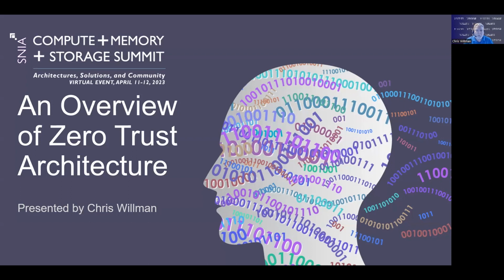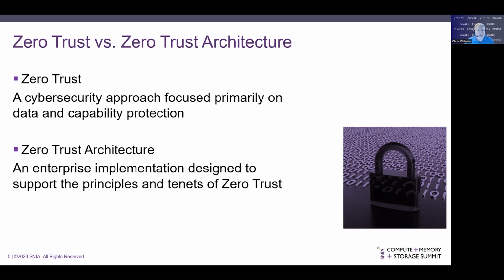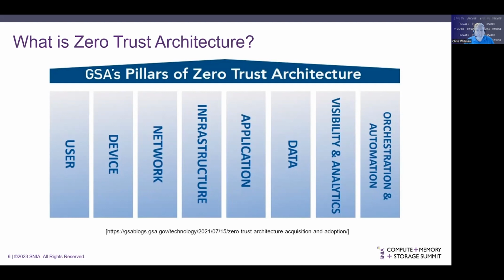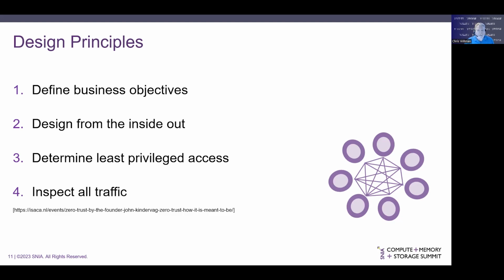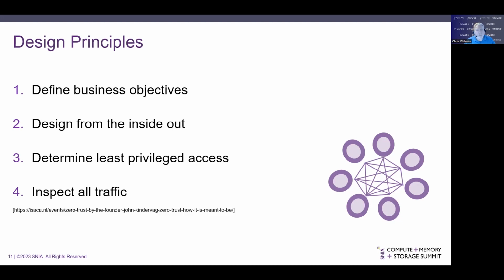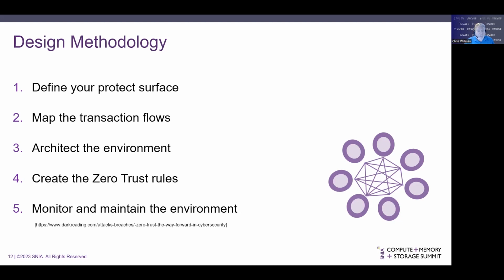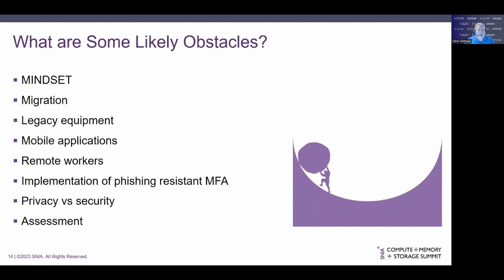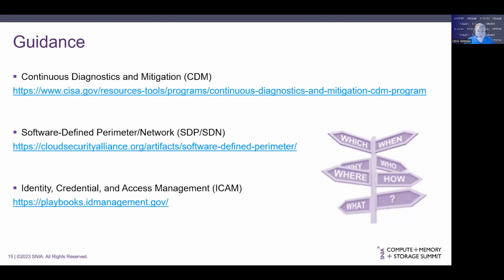SNIA CMSS2023 - An Overview of Zero Trust Architecture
Zero Trust is a security framework requiring user and entities to be authenticated, authorized, and continuously validated before being granted or continuing access to applications, systems, and data. The U.S. Government is spearheading adoption of zero trust security, which is having an impact on the offerings from the security vendor community. Private organizations are beginning to transition proof of concept implementations into their mainstream operations.

This session highlights the primary focus areas for Zero Trust activities and provides an overview of key lessons learned from early adopters of zero trust security.

Presented by Chris Willman